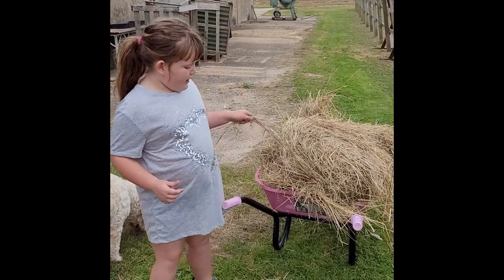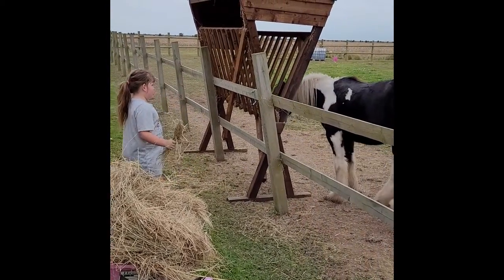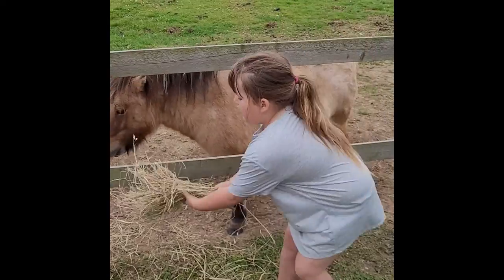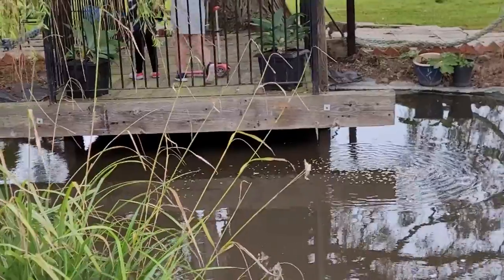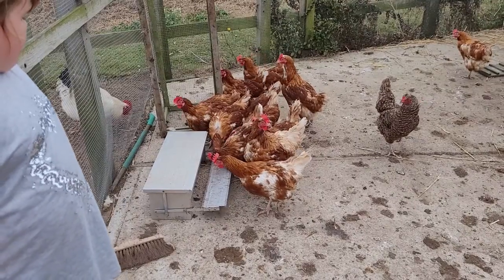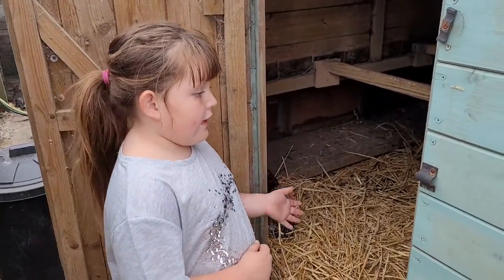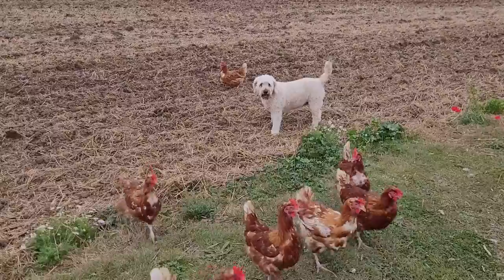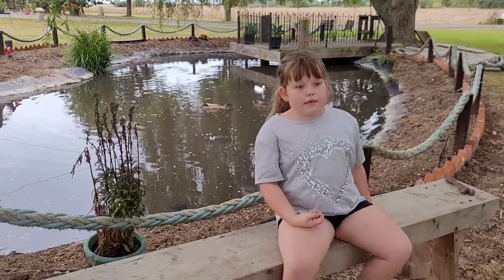Feeding Time on the Farm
Join Millie as she takes you on a daily routine of feeding all the animals